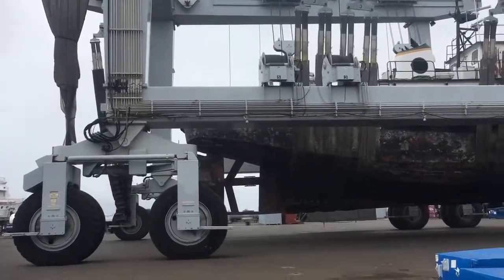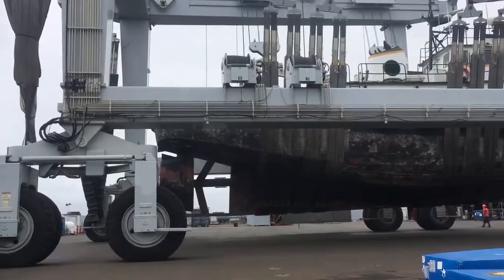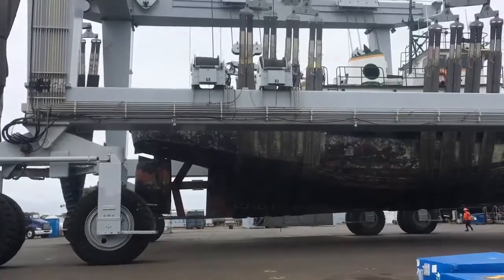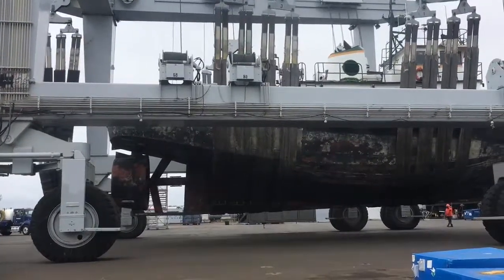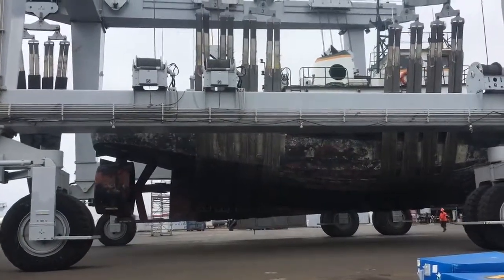Tug Boat Corrected small 1